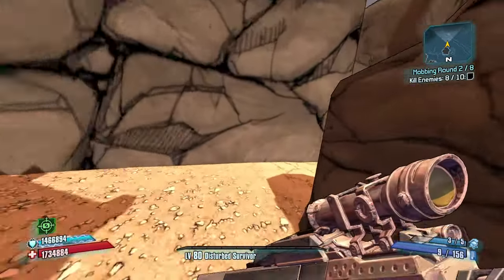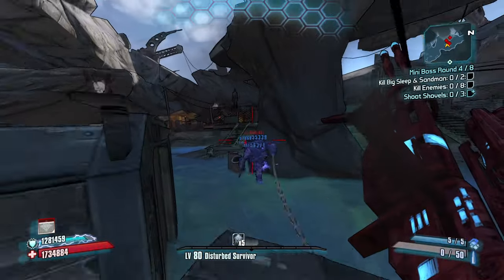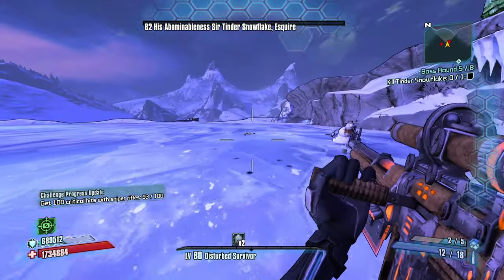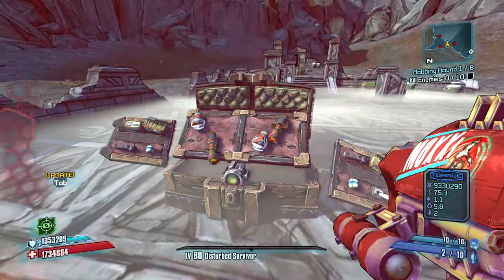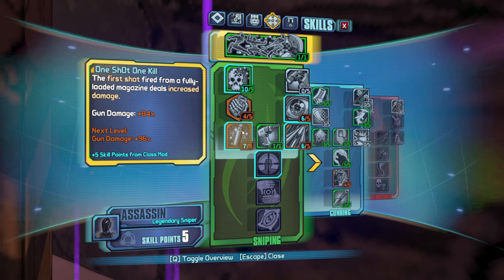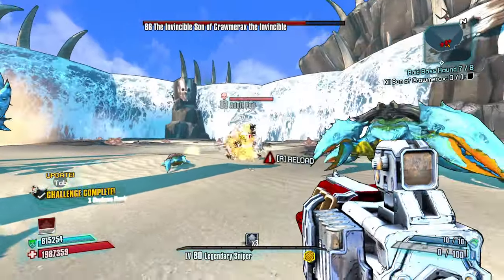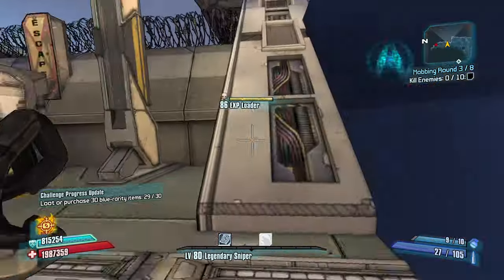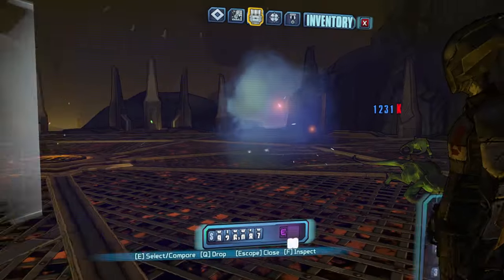You've Never Seen A Dragon Kill This Clean - Zero - (Borderlands 2 Roguelands)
This run started a bit slow but turned into an absolute banger! Enjoy :)
Twitch Streaming: